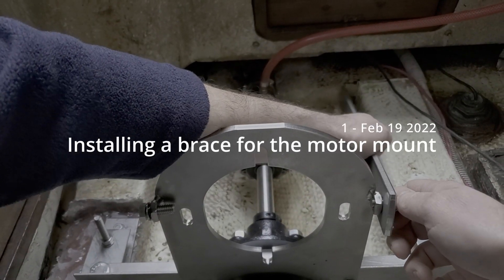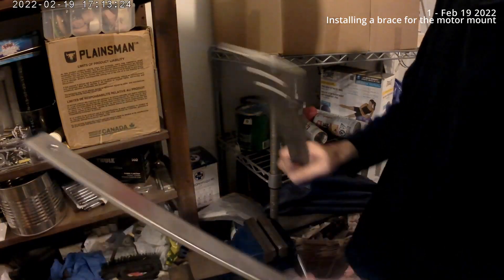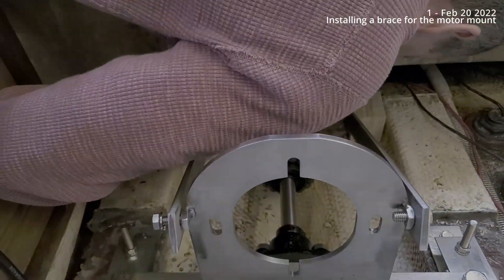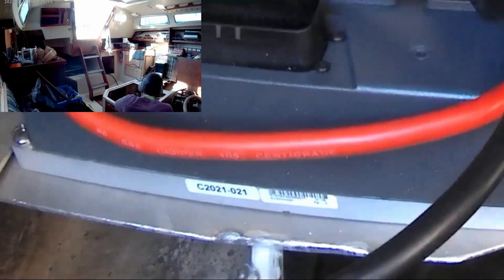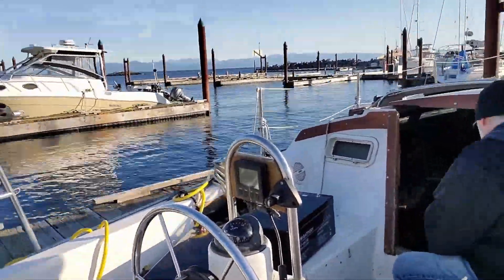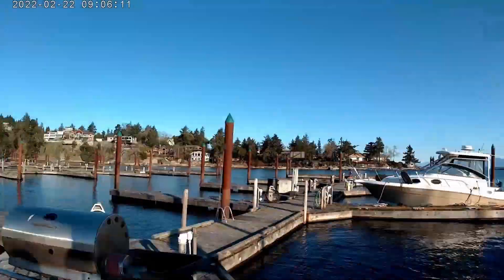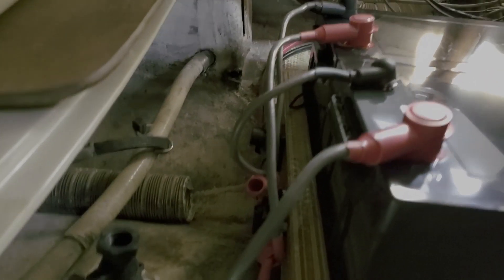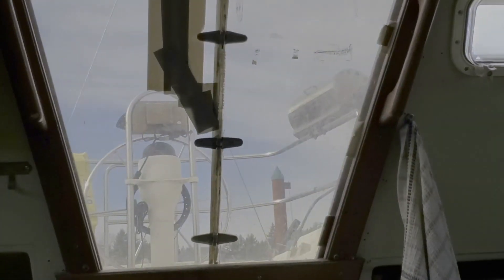Catalina 30 - Electric motor installation - Step 7 - Installing the Actual Motor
I am installing an electric inboard in my Catalina 30 sailboat. The next step for me is to install the motor.
If you have any comments, please leave them below!
Examples of acceptable comments:
This video is too long!
This video is too short.
Why you move so fast?
Why you move sooooooo sloooooow!
Why don't you talk more?
Please stop talking so much! You're giving me a headache. *  (*or other pain)
Boats are stupid. I want to see more about n. * (Where n = some other thing you want to see more about.)

More acceptable comments:
Any other words. Preferably written in (but not limited to) a human language, that occur to you to write.